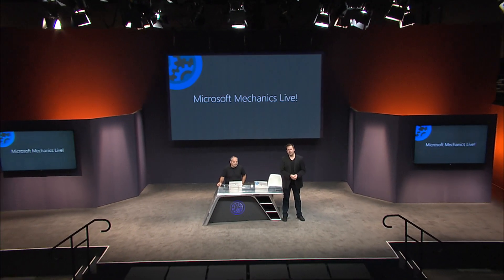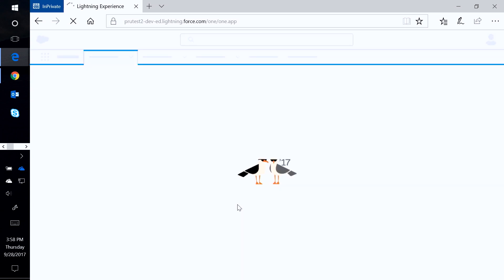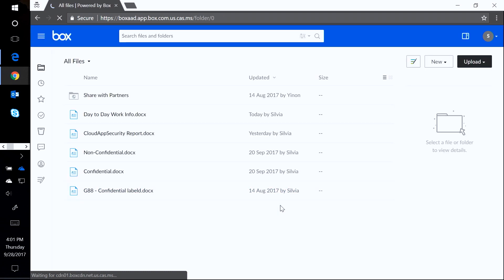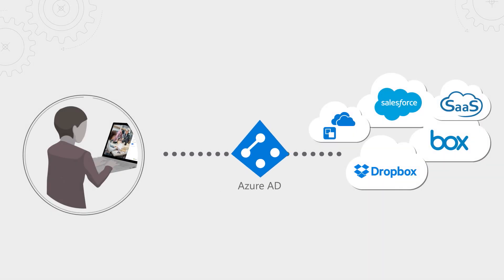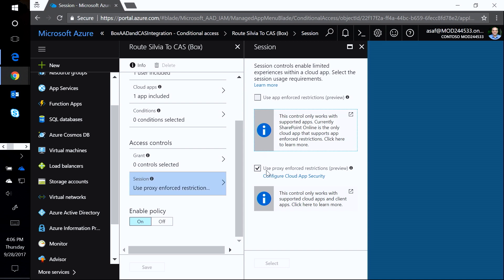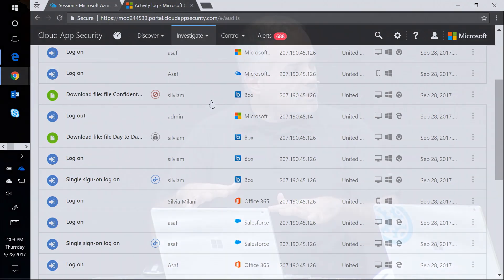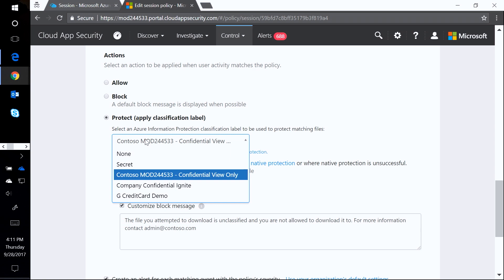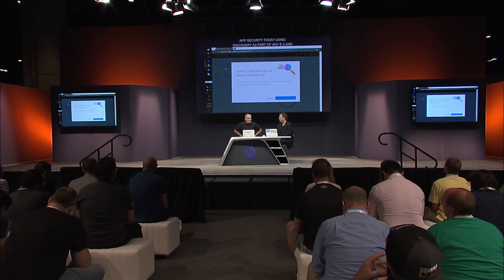Conditional access and information protection for your SaaS apps through Cloud App Security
Do you know which cloud services your people use and how to protect your data wherever it's stored? Join Asaf Kashi to explore what's new in Cloud App Security to easily discover the apps and services people use, how to control access to trusted devices and users, and what you can do to ensure your files are protected - even as they are stored in non-Microsoft services.